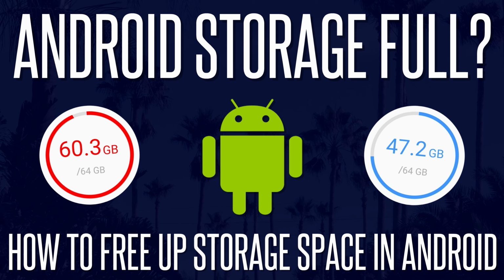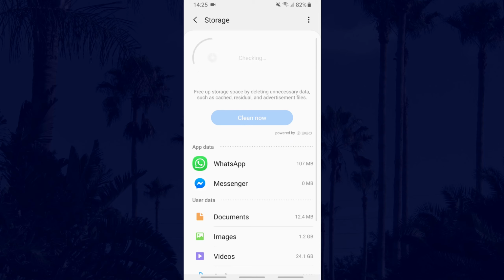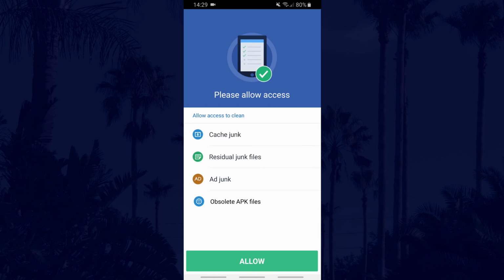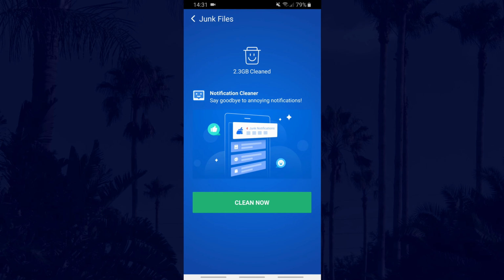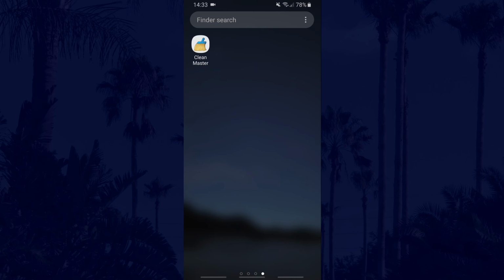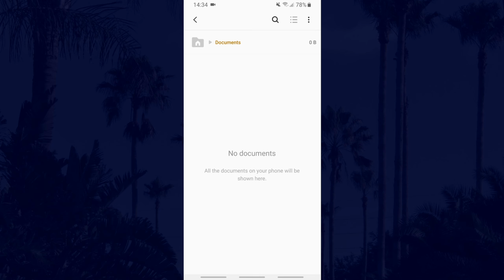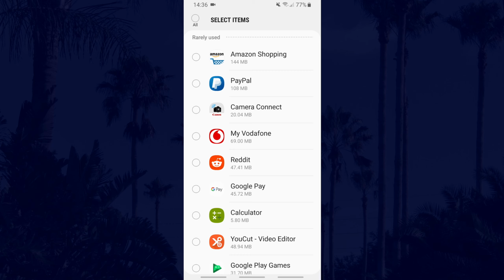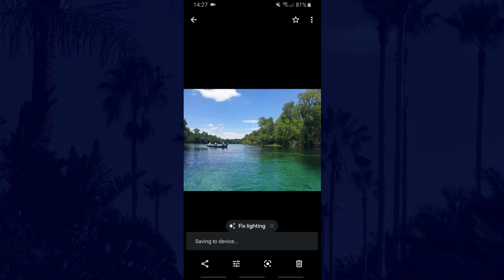FREE UP 20GB+ ON ANDROID - How to Free up Space on Android Phones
Want to know how to free up space on your android phone? Do you have low storage space? In this video, I'll show you how to make more and free up storage space on android phones. There's plenty of ways to free up your internal storage space, and this video shows you the best methods to do so.